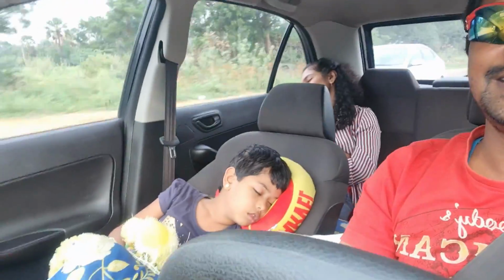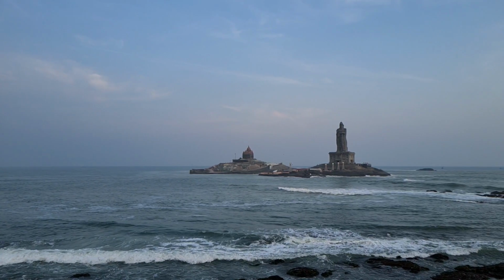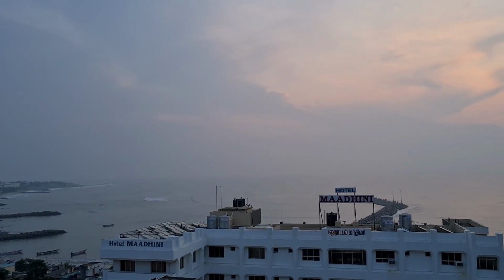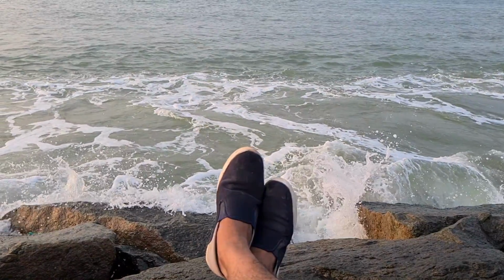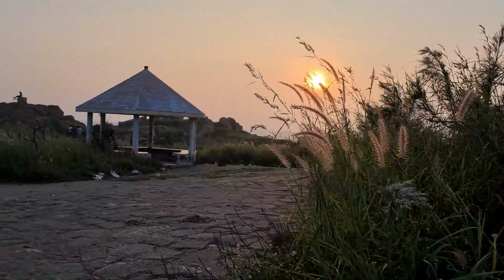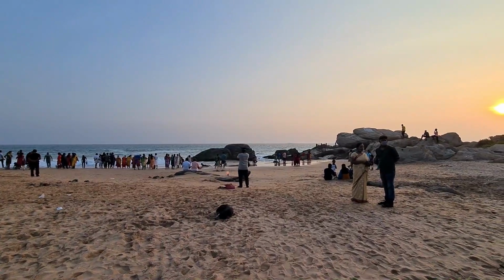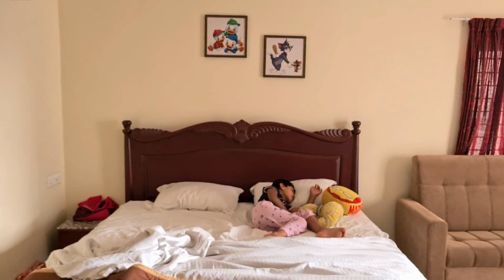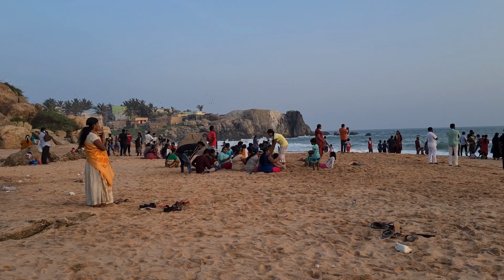Places to visit in Kanyakumari - The southern most point of India - Kanyakumari vlog !!!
This video is all you need to know about travelling to Kanyakumari district which is the southern most part of India.